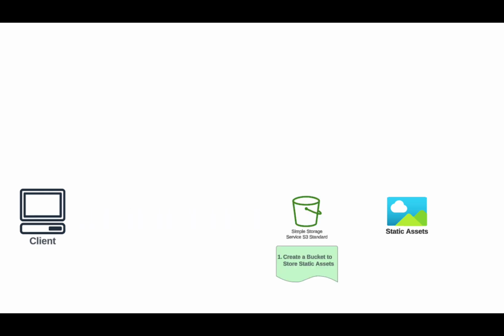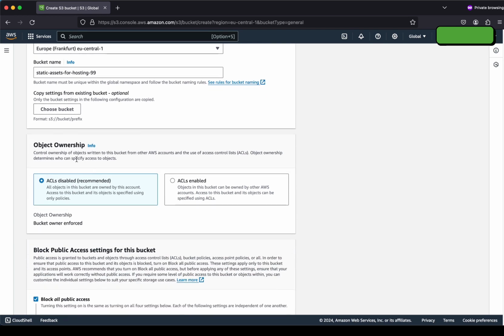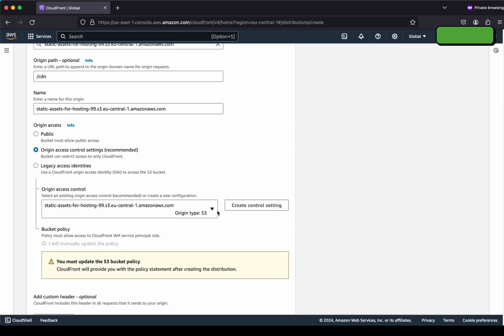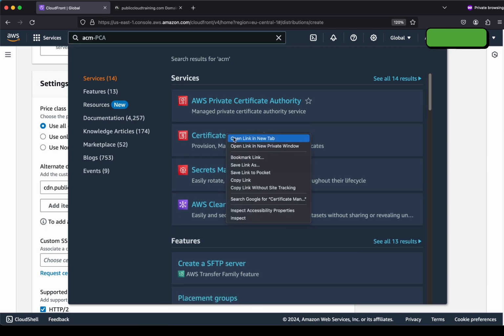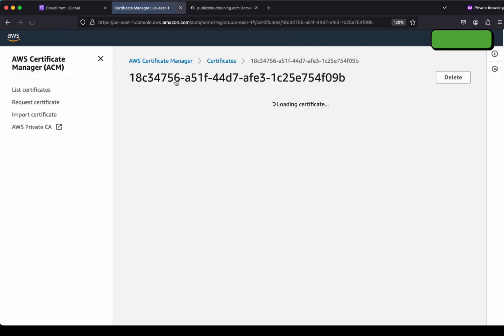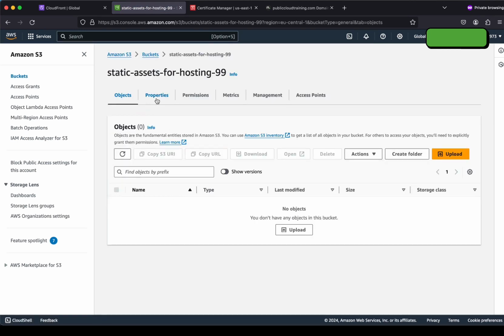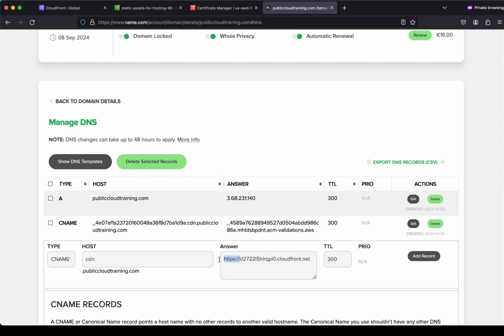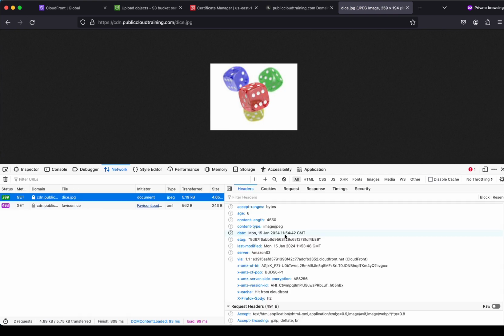Host Static Assets on AWS - within 5 minutes!!!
Hosting Static Assets on AWS is super easy! The only thing you need is a CloudFront distribution and an S3 Bucket, optionally if you want to have a custom domain name, you can add an alterante domain name to the distro!

In this video I will showcase in 5 minutes how to set this up!

0:00 Step By Step Intro
0:45 Let's get started - create the S3 Bucket
1:12 Create the CloudFront Distribution
2:18 Create the TLS ACM certificate
3:10 Follow up on the CloudFront Distro
4:07 Register a Domain Record
4:27 Create a cdn folder in S3 and upload some objects
4:53 Test

Also Checkout the AWS Cloud Engineering in Practice (2024) online course